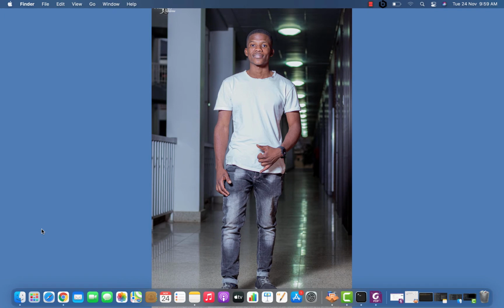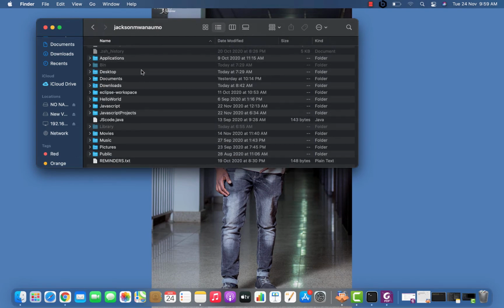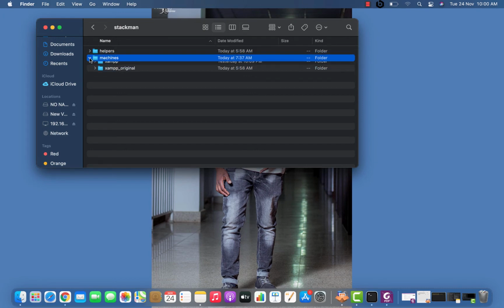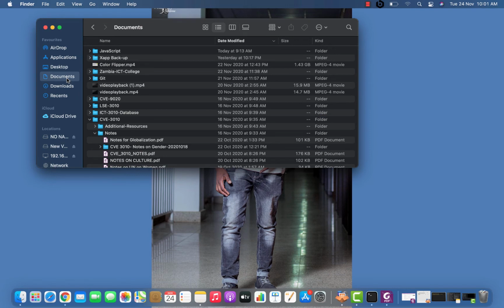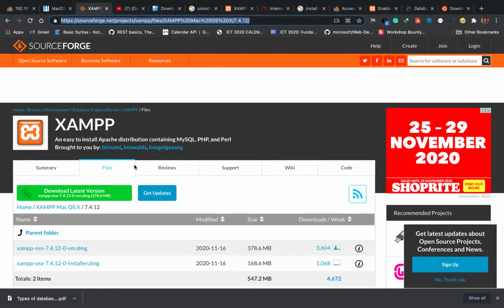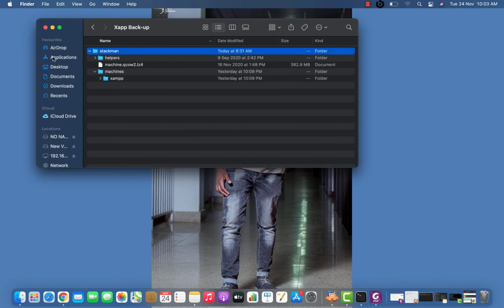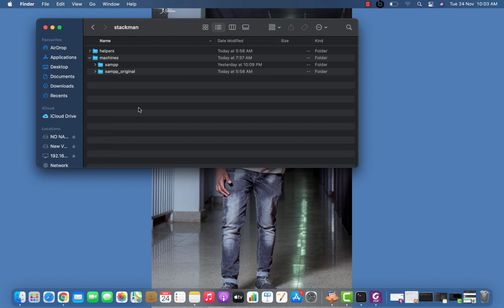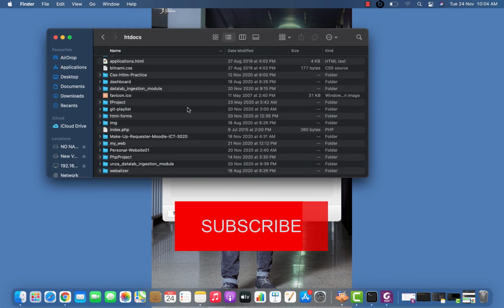Xampp Not Working After macOs Big Sur Update Solved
1) Open Finder and make hidden files visible (cmd + shift + .)
2) Go to folder /Users/USERNAME/.bitnami/stackman/machines and backup/copy complete xampp folder to a safe place
3) Delete everything in folder /Users/USERNAME/.bitnami/stackman
5) Install newest version of XAMPP
6) Run XAMPP once for all folders to be created
7) Quit XAMPP
8) Rename new folder /Users/USERNAME/.bitnami/stackman/machines/xampp to /Users/USERNAME/.bitnami/stackman/machines/xampp_original
9) Copy saved folder xampp  to /Users/USERNAME/.bitnami/stackman/machines
10) Run XAMPP, Viola!